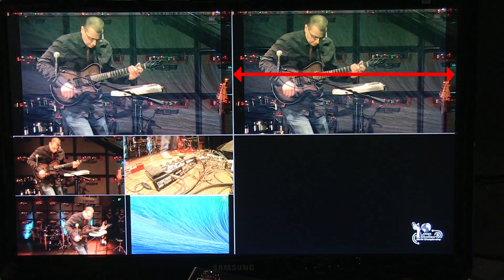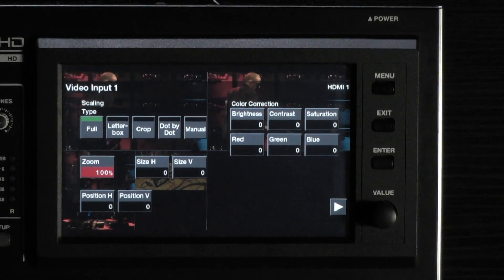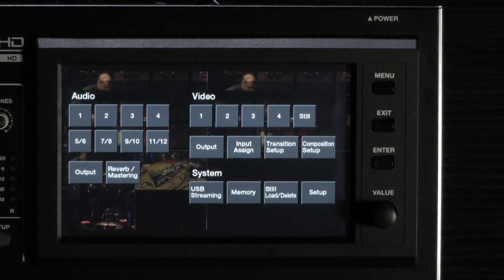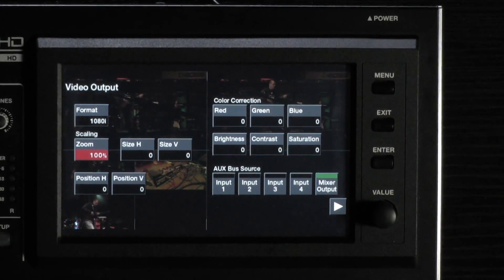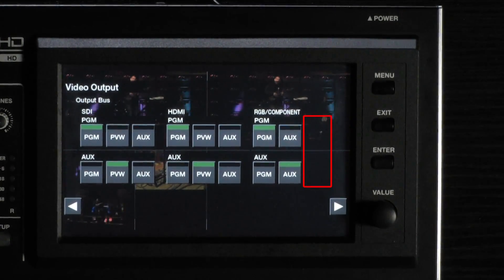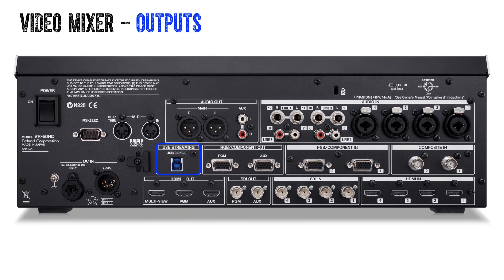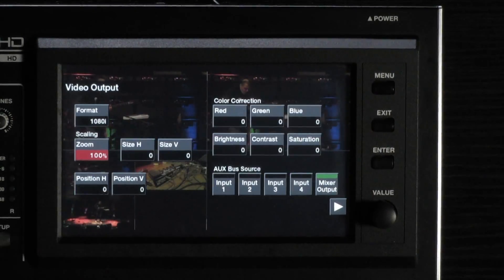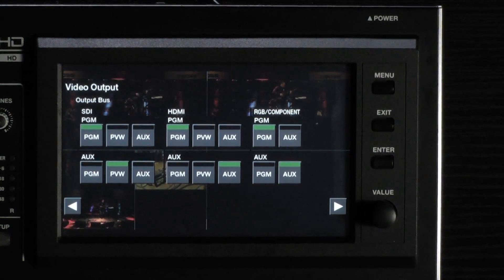Roland VR-50HD Part 4: Video Scaling & Output V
Part 4 of 7 shows how to resize your input and direct the output signal.